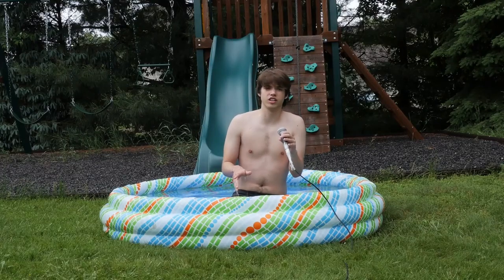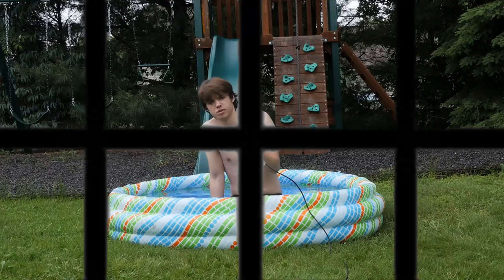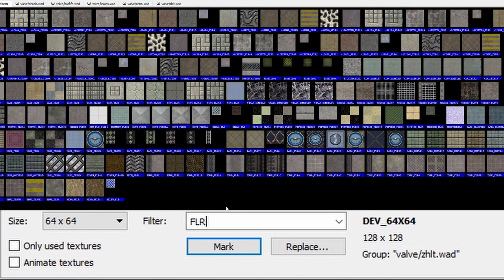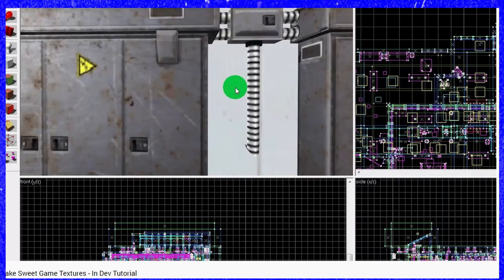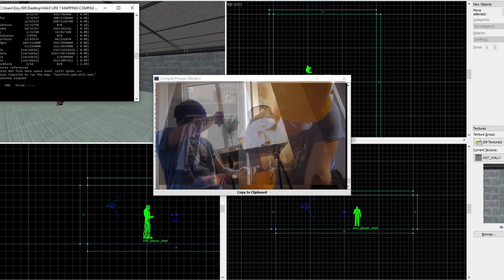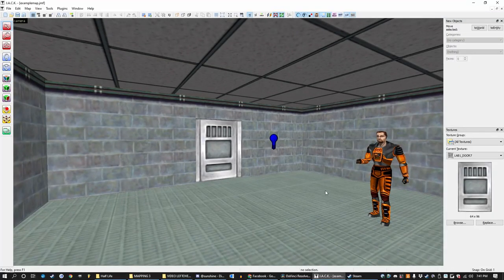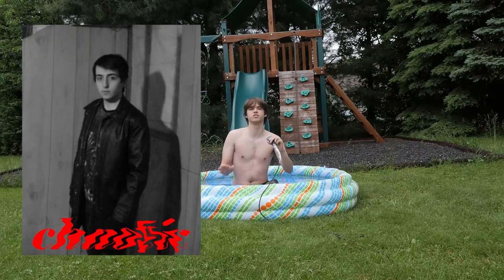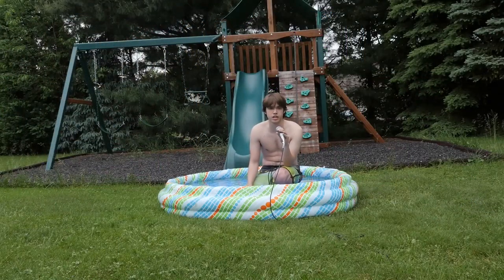Level Design Basics - HALF LIFE MAPPING TUTORIAL (GFYS)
An introduction to using Jackhammer to map for Goldsource games.

0:00 - Opening Gag
0:10 - Introduction
0:23 - Making A New Map
0:37 - Brushes
1:52 - Textures
3:03 - Entities
3:49 - Brush Entities
4:26 - The Clip Tool
5:17 - Vertex Manipulation
6:15 - Conclusion

Learn to map for Half-Life, Counter-Strike, Team Fortress Classic, Sven Coop and other first person shooter games on the Goldsource engine.